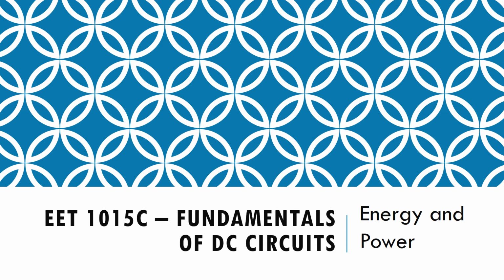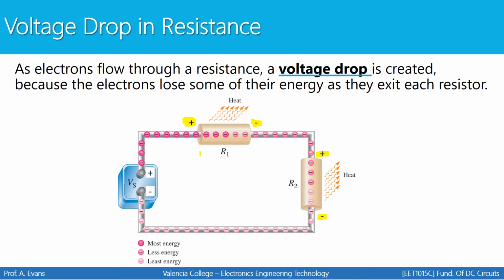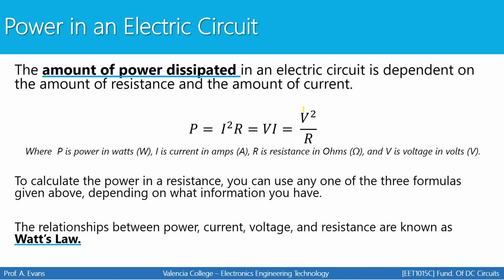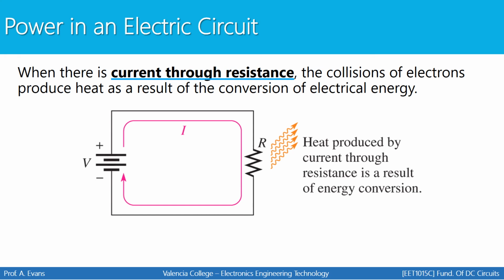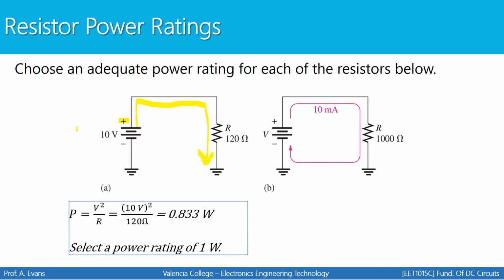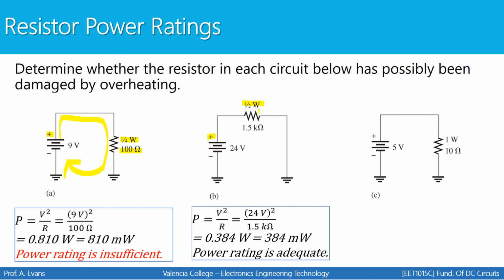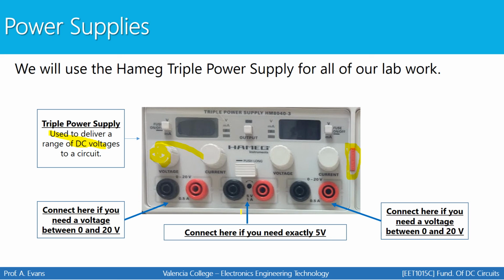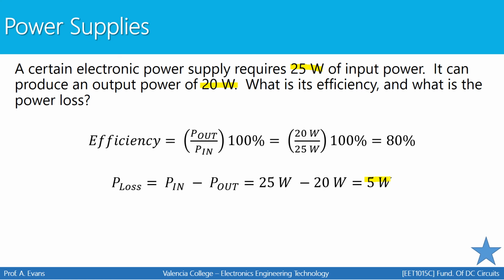[EET10105C - Fundamentals of DC Circuits] Energy and Power